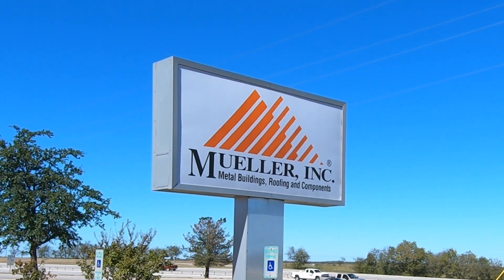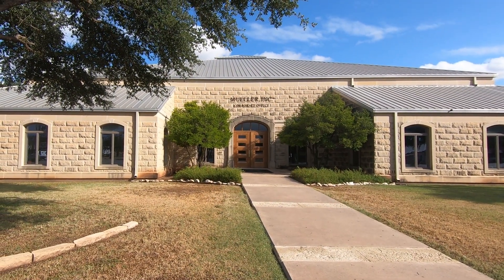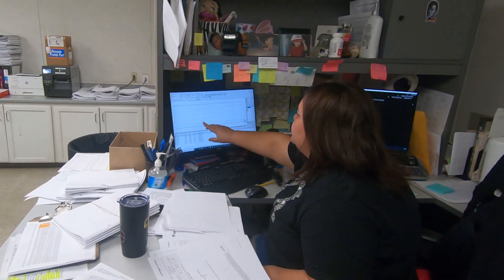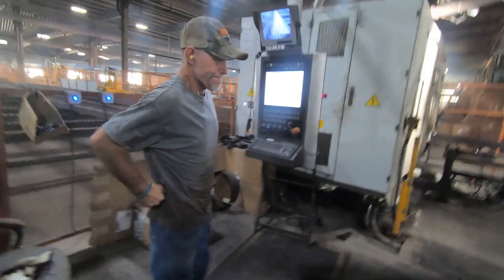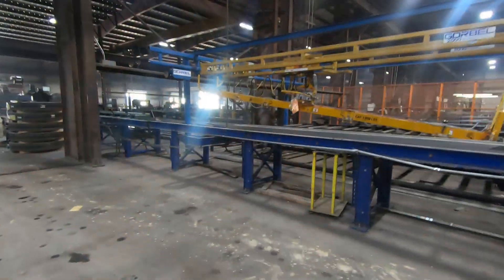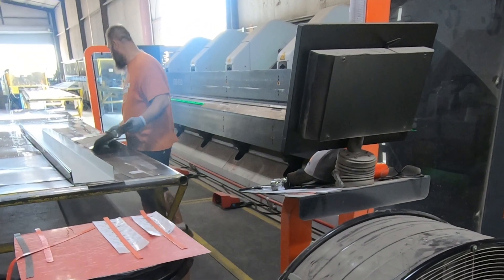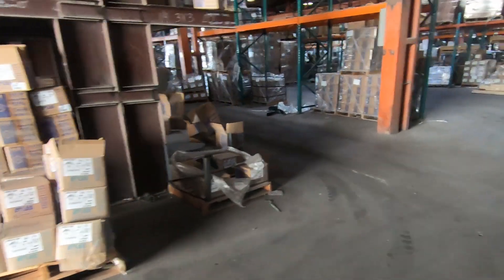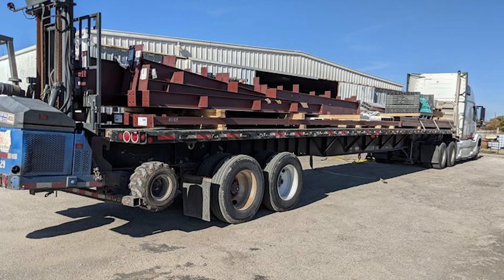We Build a New Shop! Ep 2 - A Mueller Building!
Bill goes to the hangar factory!

HangaRatz Instagram     hangaratz_official

If you want to crack open your wallet that would be great!